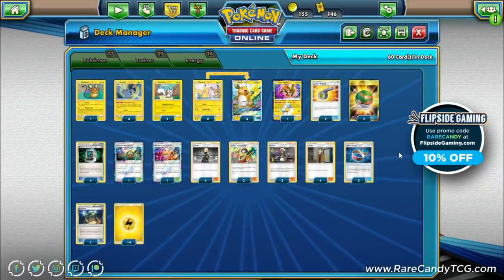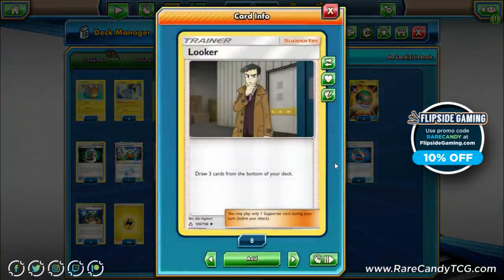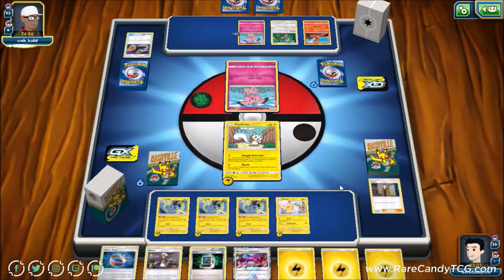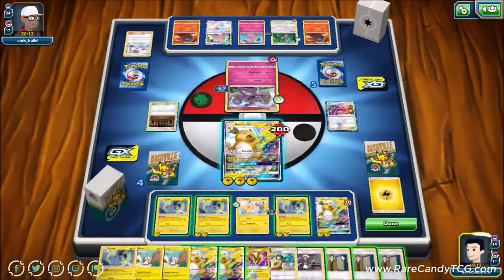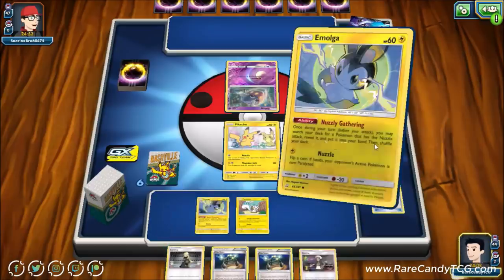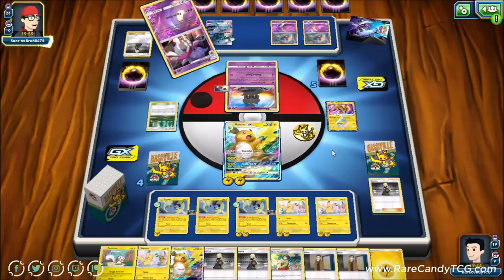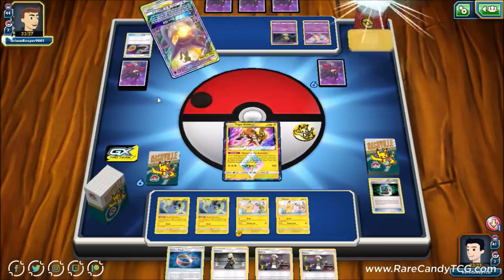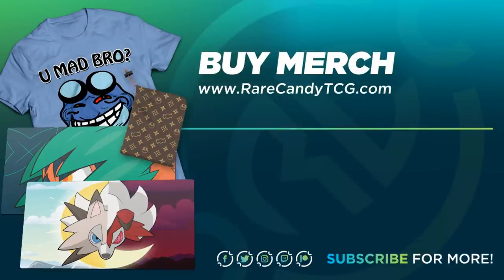Raichu GX / Emolga Deck - PTCGO Gameplay (SUM - Team Up)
It only took until 2019 but thanks to the recent Team Up set Raichu GX might finally now have what it takes to be a stronger archetype. Recently a new Pikachu promo released with the Nuzzle attack and Team Up simultaneously gave us a powerful new support Pokemon in the form of Emolga that can search out all of these Nuzzle Pokemon that Raichu GX relies on. Eric goes over the deck profile for this Raichu GX deck, then tries it out on Pokemon TCG Online. Thanks to GlitchXCity for the music.